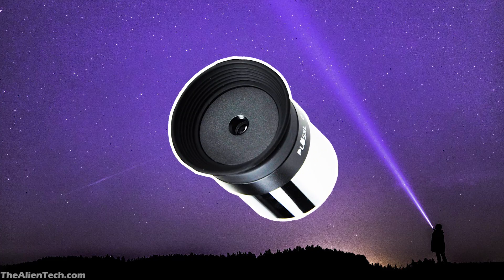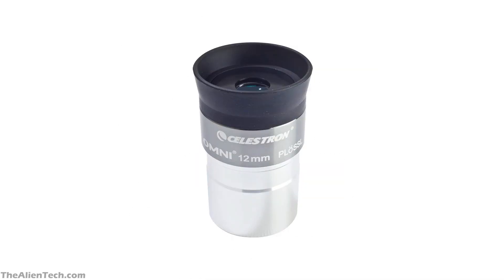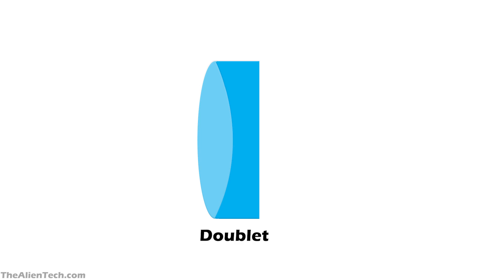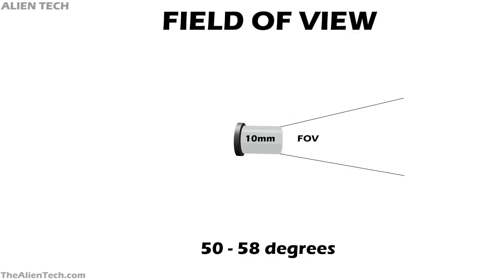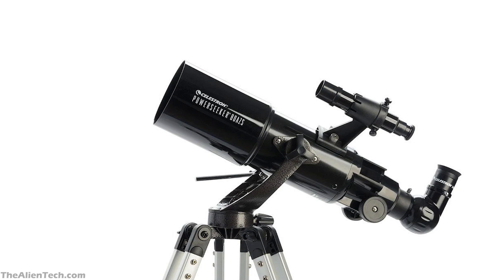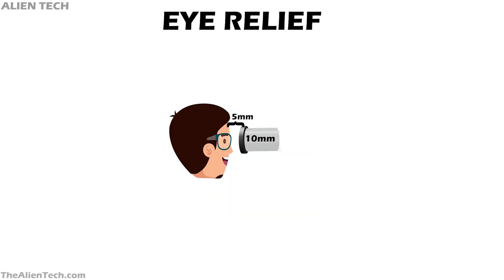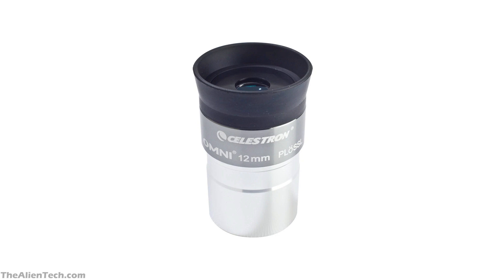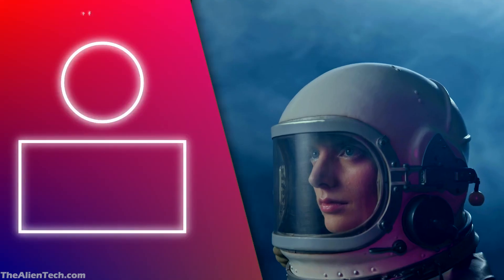What is a Plossl eyepiece? Explained | Telescope Eyepieces | Alien Tech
What is a Plossl eyepiece? Explained  | Telescope Eyepieces

This video explains what exactly Plossl eyepieces are, and how they work?

1. Celestron X-cel LX Series Eyepiece

2. Celestron All size Eyepiece Set with Barlow Lens & Filters

3. SVBONY 1.25-inch, 66-degree Ultra wide-angle eyepiece

4. Tele View 7mm high power eyepiece

5. 2X Barlow Lens